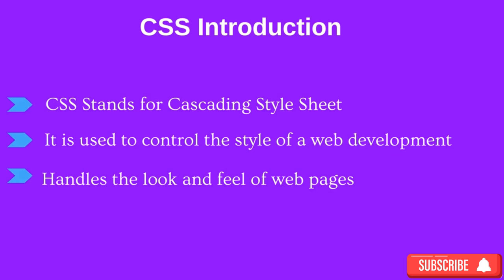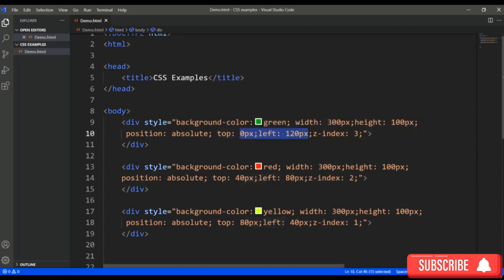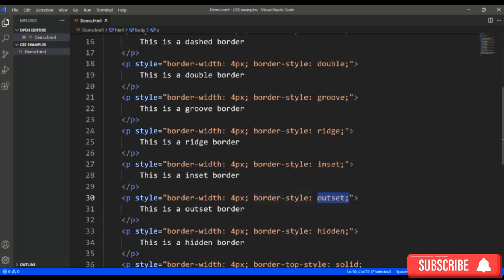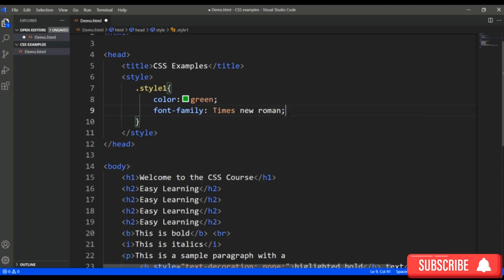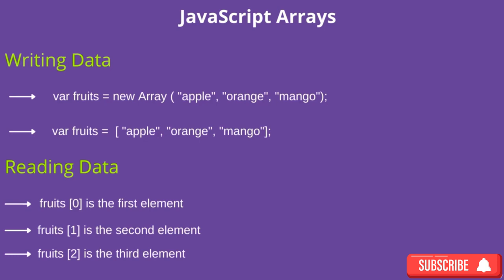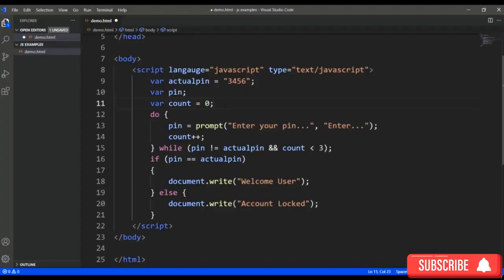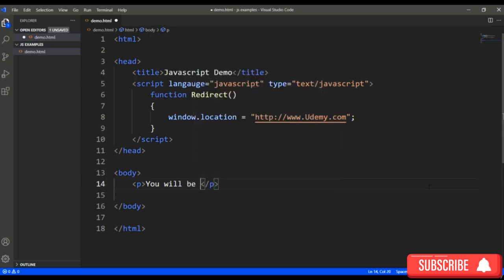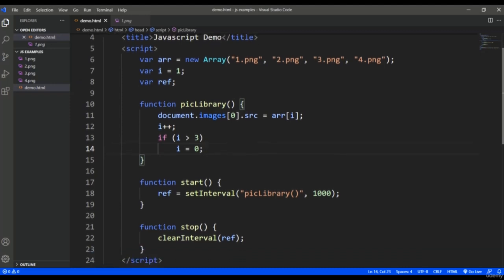CSS & JavaScript Complete Course for Beginners 🚀 | Master Web Development from Scratch!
Learn Complete CSS And JavaScript Programming Language In-depth With CSS And JavaScript Complete Course For Beginners

Unlock 1 month of free Premium access to our best courses! and use code AGTPROMO.

Looking to master JavaScript from scratch? This beginner-friendly course is perfect for you! Learn JavaScript basics, HTML, and CSS to start building your own web projects. From interactive JavaScript tutorials to a complete crash course on CSS and HTML, you'll gain hands-on experience. Whether you're a coding novice or brushing up on JavaScript skills, this course covers everything from simple syntax to dynamic projects. No prior experience needed—start your journey into web development today!

🌐 Ready to build stunning, interactive websites? This complete course for beginners will teach you everything you need to know about CSS and JavaScript, the two core technologies of modern web development. Whether you're a complete beginner or looking to refresh your skills, this tutorial will guide you step-by-step through creating beautiful designs and adding dynamic functionality to your websites.

📌 What You'll Learn:

CSS Basics: Selectors, box model, flexbox, grid, and responsive design

CSS Advanced: Animations, transitions, and custom properties (variables)

JavaScript Basics: Variables, functions, loops, and DOM manipulation

JavaScript Advanced: Event handling, APIs, and asynchronous programming

How to combine CSS and JavaScript to create interactive web pages

Real-world projects: Build a portfolio website, a to-do app, and more

💻 Hands-On Practice:
Follow along with coding exercises and build your own projects from scratch.

✨ Perfect for:

Beginners learning web development for the first time

Designers looking to add coding skills to their toolkit

Students preparing for web development careers

Entrepreneurs building their own websites